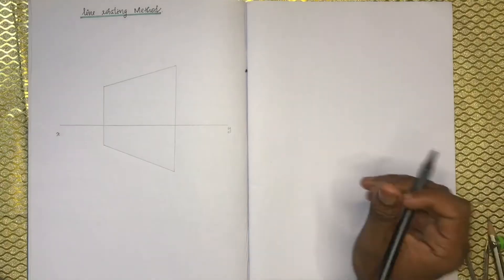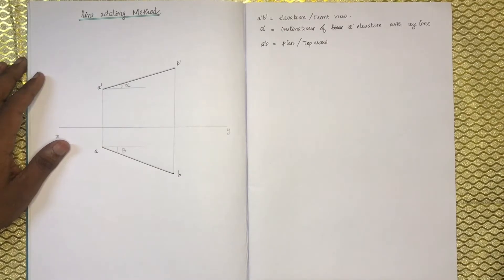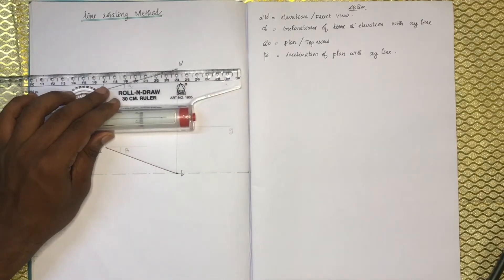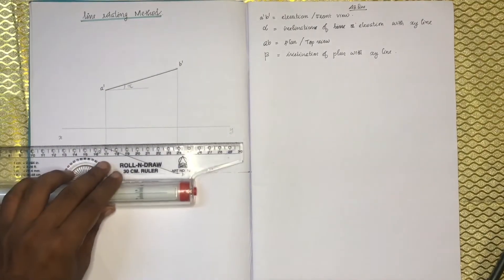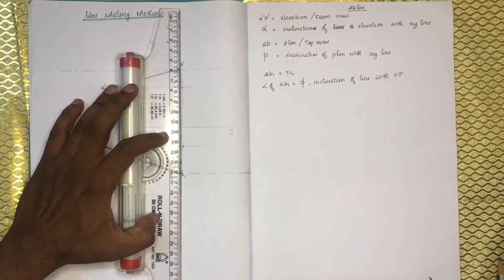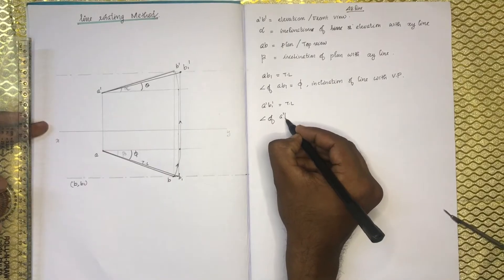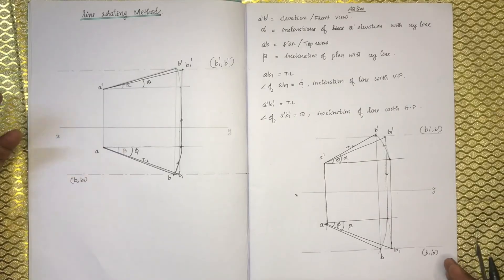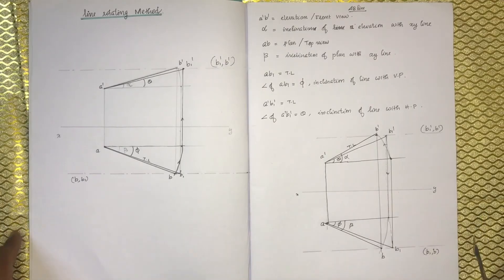KTU-GRAPHICS-PROJECTION OF LINES-PART 7-LINE ROTATIN METHOD FOR FINDING TRUE LENGTH & INCLINATION